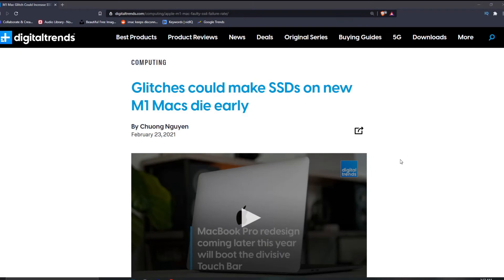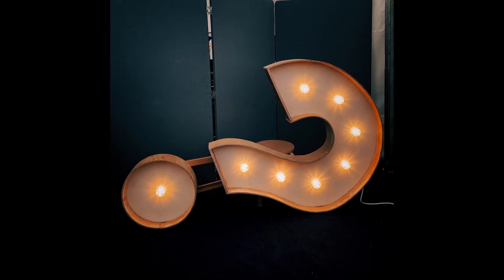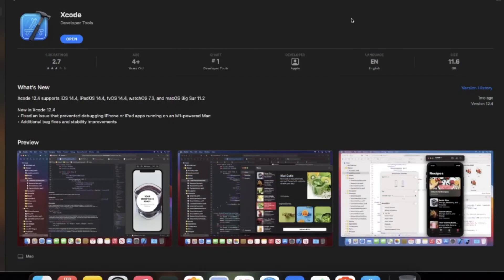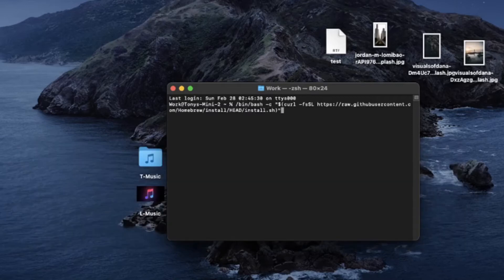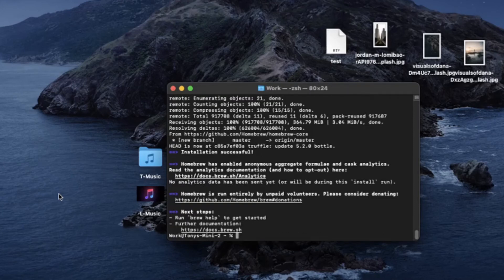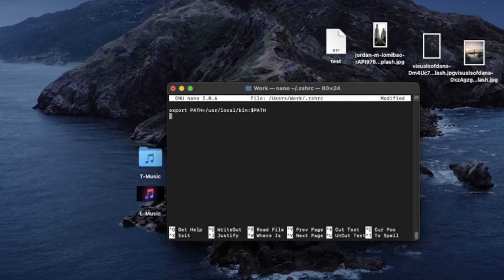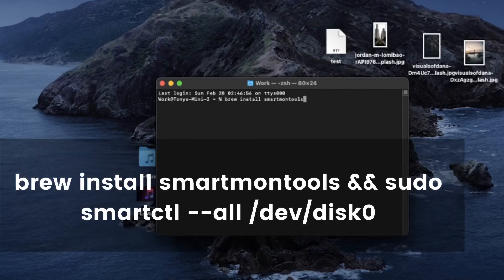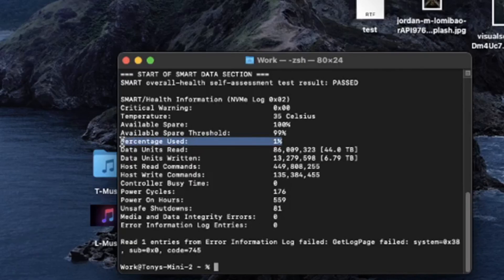How to check Lifespan on your mac SSD ( Intel/M1)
This tutorial is for checking the life span of your SSD using Smartmontool
for your mac (Intel/M1)

Timecodes
0:00 - Intro
1:33 - Step 1: Install Homebrew using First Syntax
2:43 - Step 2: Second Syntax
2:56 - Step 3: Third  Syntax
3:41 - Step 4: Install/Run SmartMontool
4:10 - Step 5: Self-assessment test result